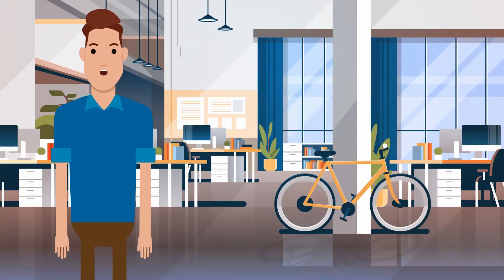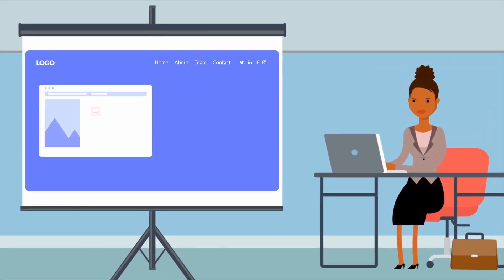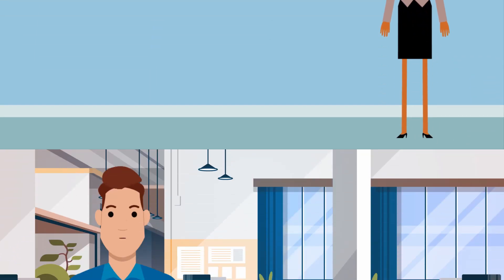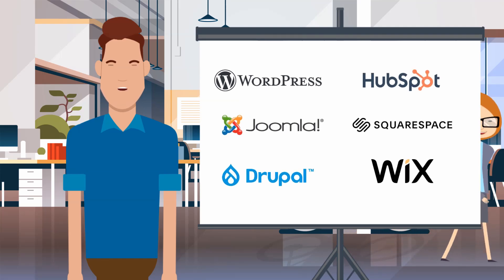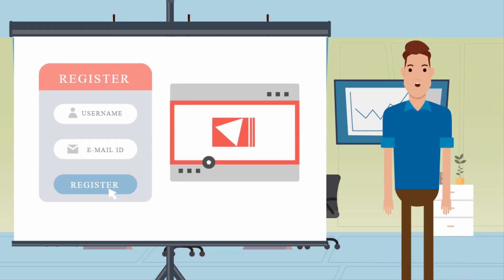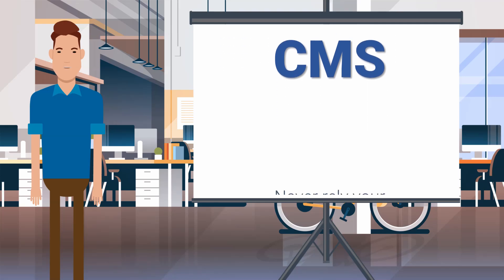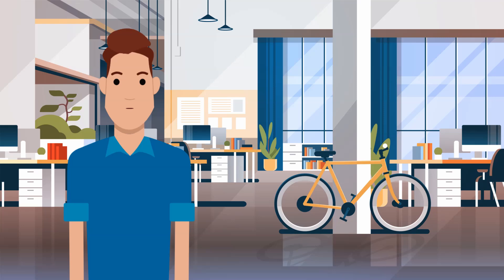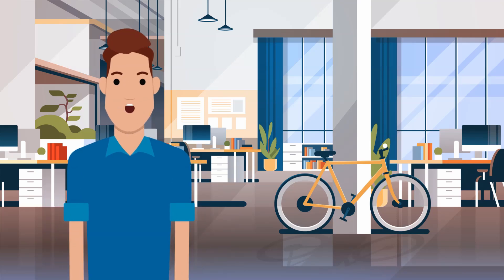What is a CMS Content Management System in 2026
In this video, we'll learn what is a cms content management system, and what is CMS software.

CMS known as Content Management System is the finest technology you can have for your business, and to make a website. If you don't know about it, then this video will help you.

This video is showing "what is a CMS content management system" while covering:
-cms content management system
-what is a content management system
-what is cms website

Please take a few seconds to have a look at our short video and learn why we are the best choice regarding what is cms website...
Take a deep breath and see the following video about what is a content management system

We will also appreciate it if you share this "What is a CMS Content Management System" video on Facebook. Your share can help other people to create a professional website.